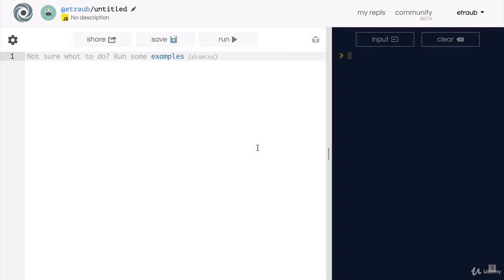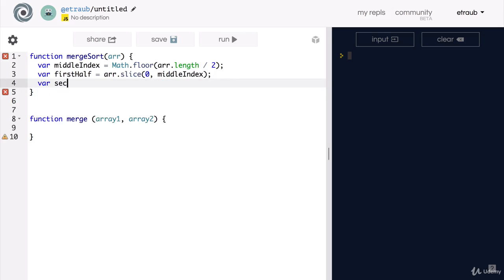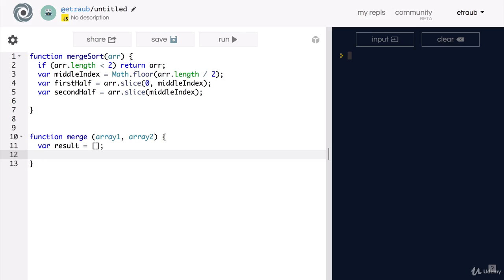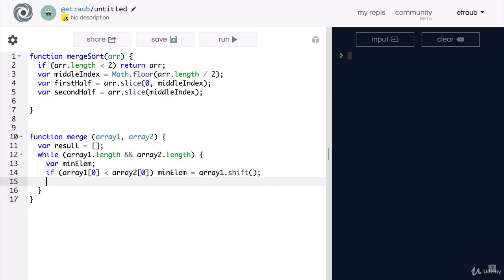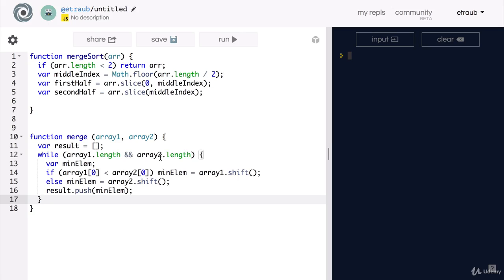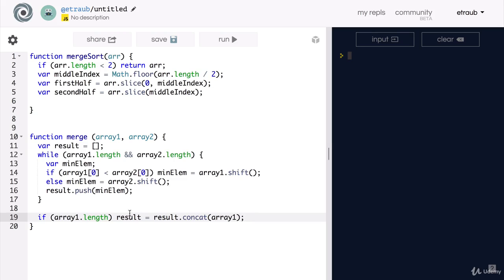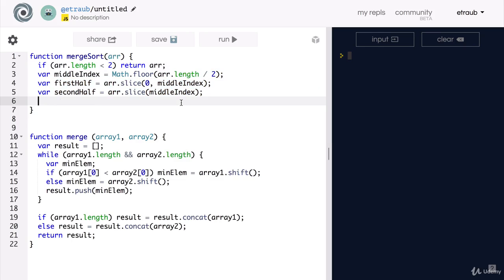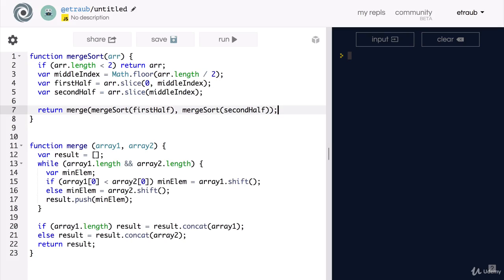060 Merge Sort Code